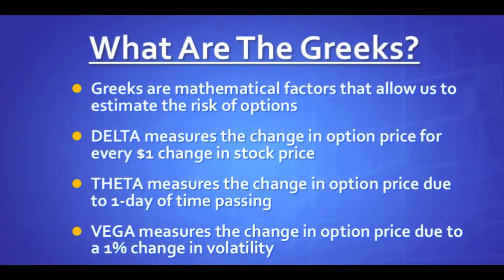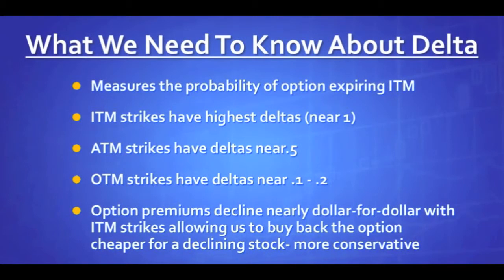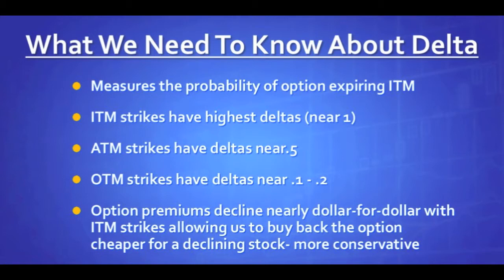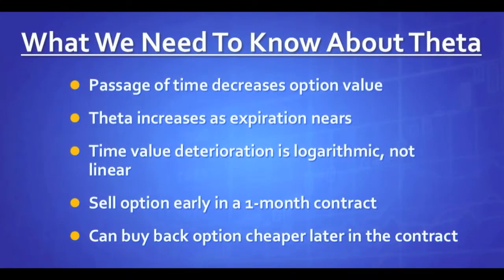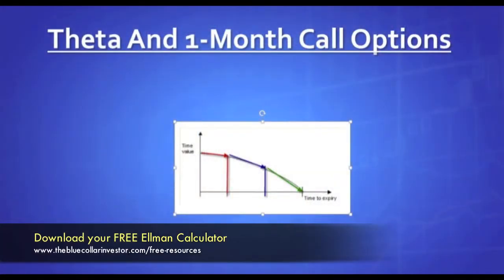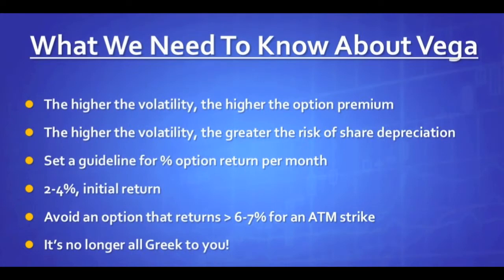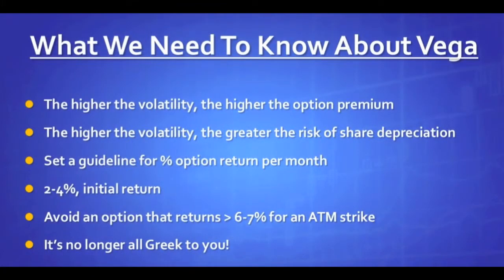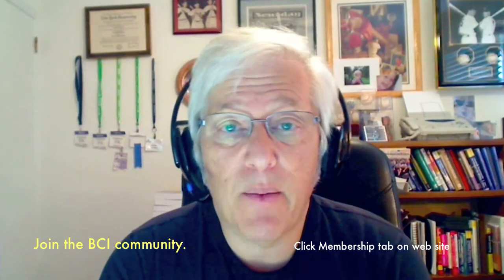Ask Alan #67 - Are The Greeks Important?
I notice that in your covered call strategy you don't mention the Greeks much. Is this because they are not that relevant in covered call writing? I'm under the impression that you never know the Greeks too well because of other strategies. Thanks, Leo"